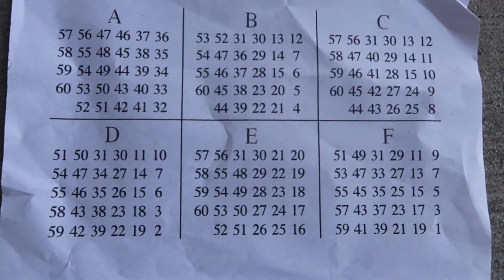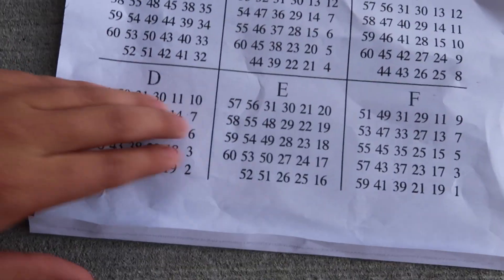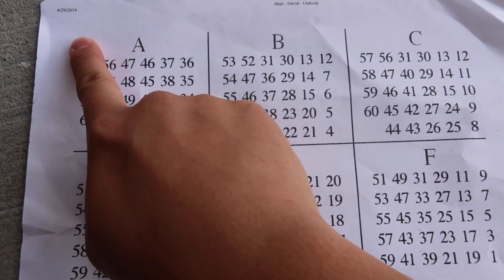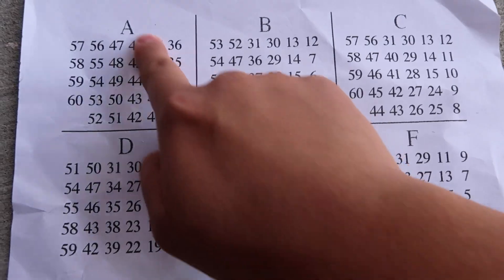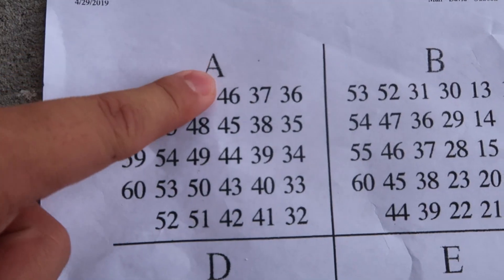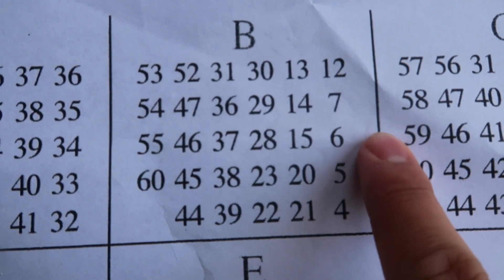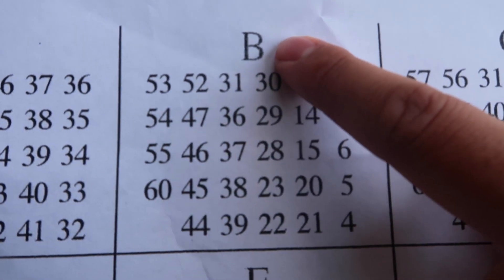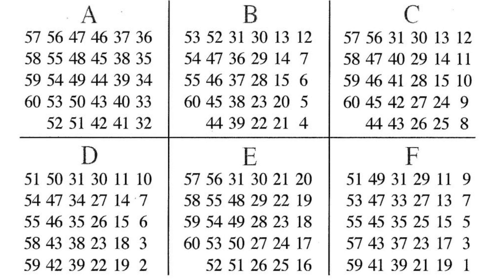MAGIC TRICK ★ I Will Guess Your Age (CRAZY MATH TRICKS)